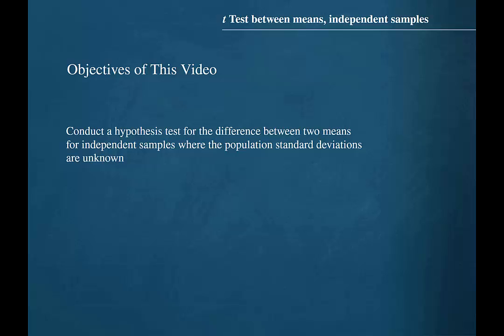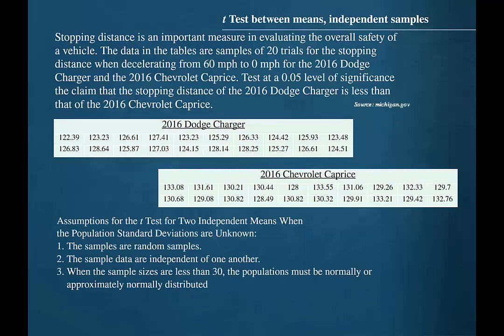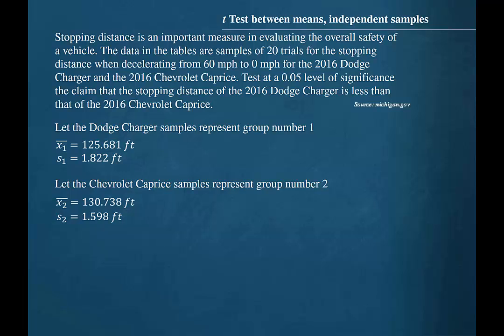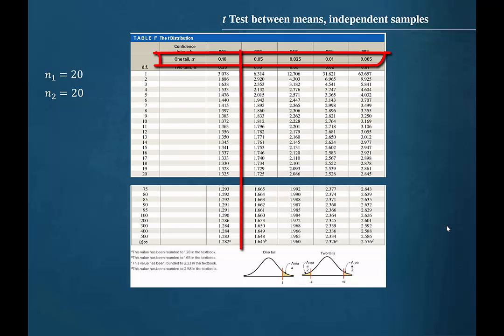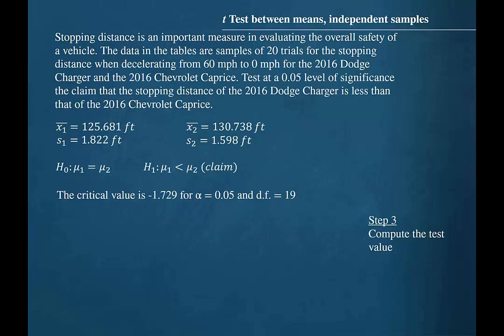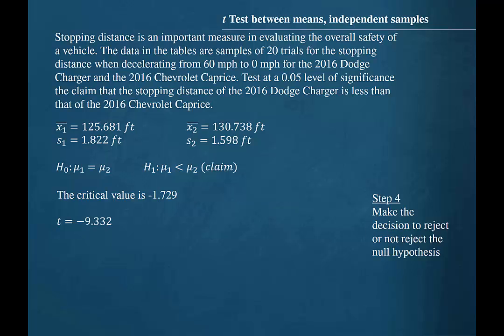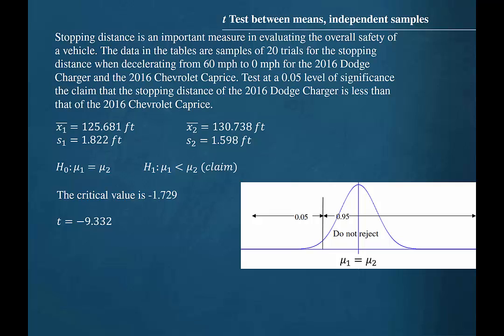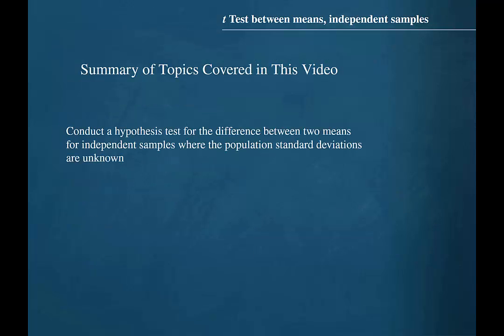9.2 t Test Differences Between Two Means - Example 1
t test between means Difference in stopping distances